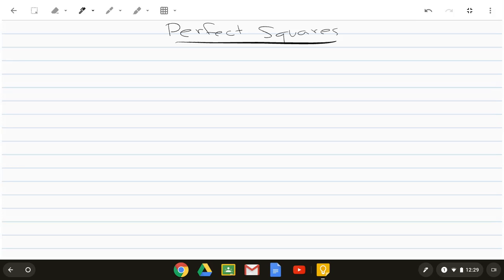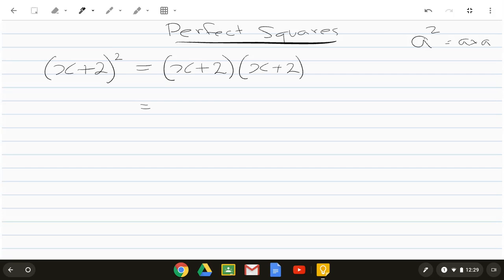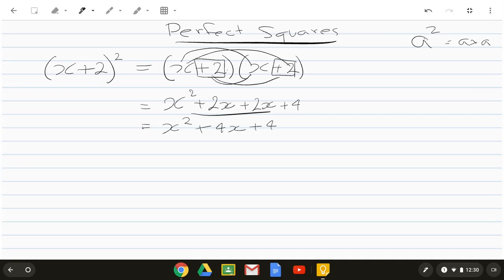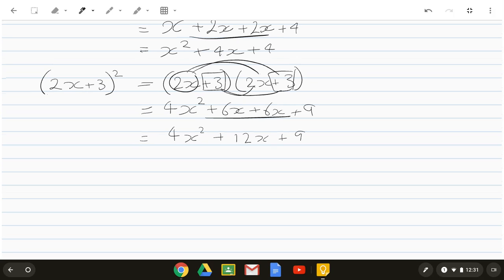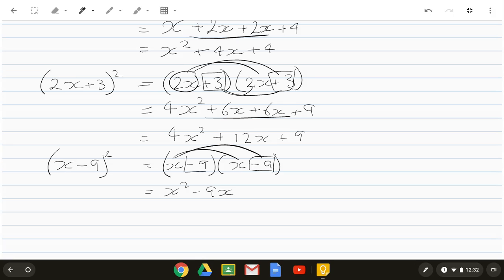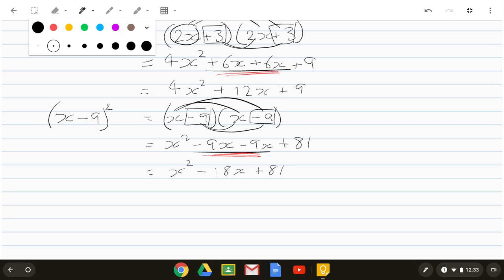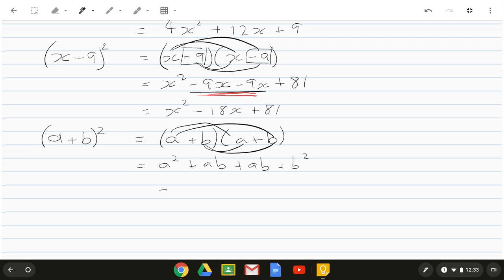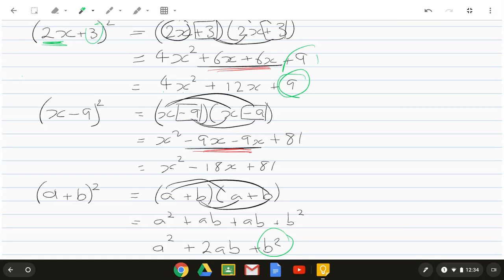Expanding Perfect Squares